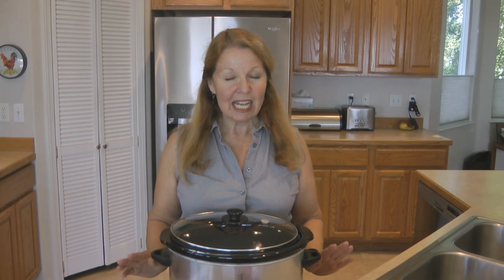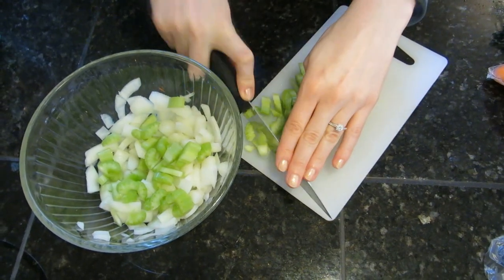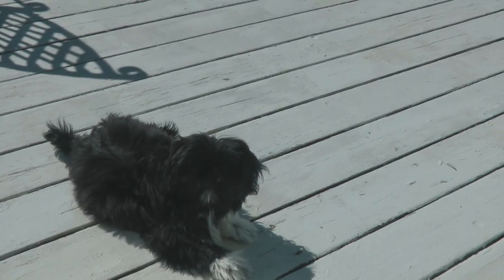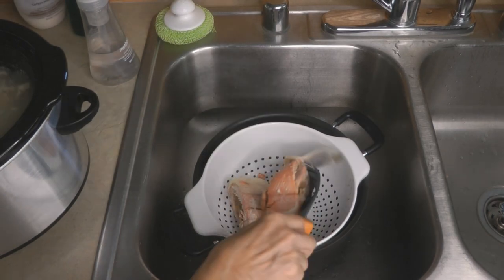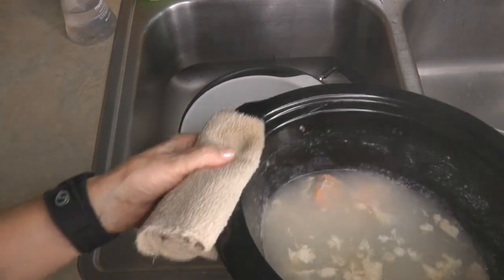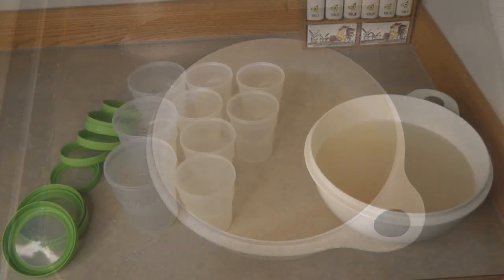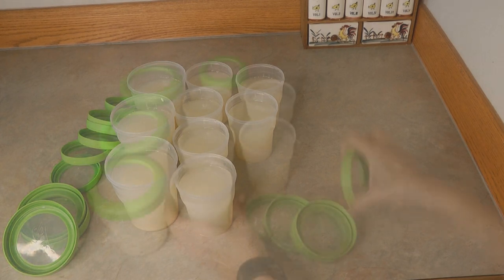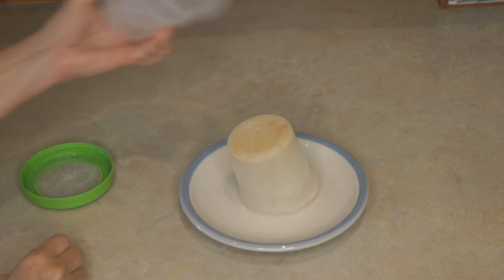Crock Pot Fish Stock Broth How To Make Fish Broth Or Stock From Leftover Fish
Crock Pot Fish Stock Broth How To Make Fish Broth Or Stock From Leftover Fish Crock Pot Make a light, flavorful broth with the bones and leftovers of fish bones, heads, meat trimmings.  How to make salmon fish stock or broth is easy in the crock pot.  I like to set the crock pot outside when making fish stock or broth because cooking fish can cause strong fish odors.  If you are using fish heads, remove the gills as they can give a sour flavor.
Ball Freezer Jars are PBA free, dishwasher safe, and come in 8 ounce and 16 ounce sizes.  The plastic jars are simple to fill, the lids are easy to take on and off, and the jars are tapered so contents will easily slide out.  They are the right size for jams, sauces, soups, smoothies, salsas, pesto, broth, fruits, or storing dry items such as granola or crackers in the pantry.

★☆★ RECOMMENDED RESOURCES: ★☆★
Crock Pot
Freezer Jars
Excalibur Food Dehydrator
Misto Oil Sprayer
Food Saver Jar Lid Attachment
Chef Knife

Crock Pot Fish Stock Broth How To Make Fish Broth Or Stock From Leftover Fish Crock Pot Make a light, flavorful broth with the bones and leftovers of fish bones, heads, meat trimmings.  How to make salmon fish stock or broth is easy in the crock pot.